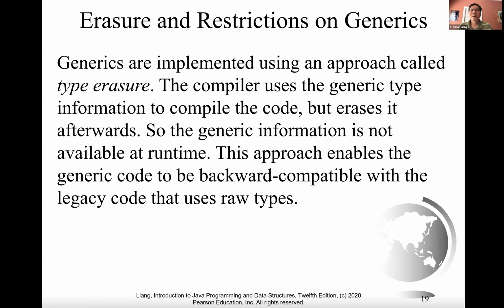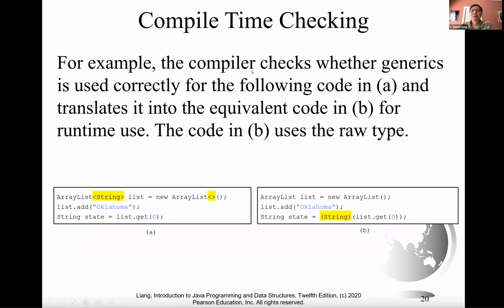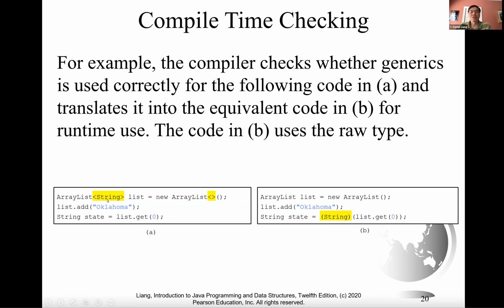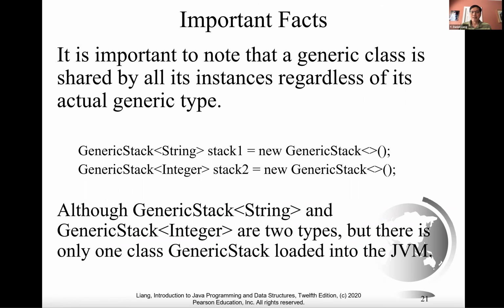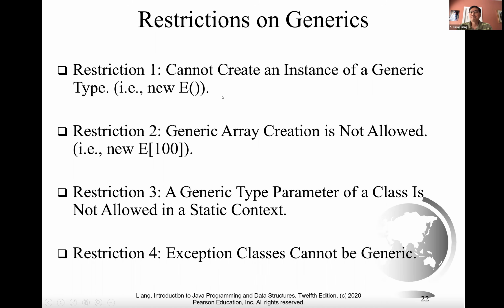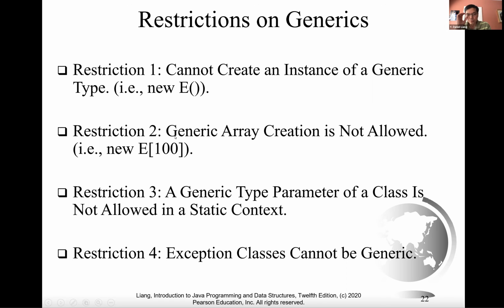Daniel Liang Java Section 19.8